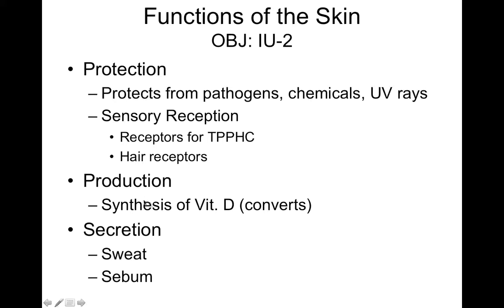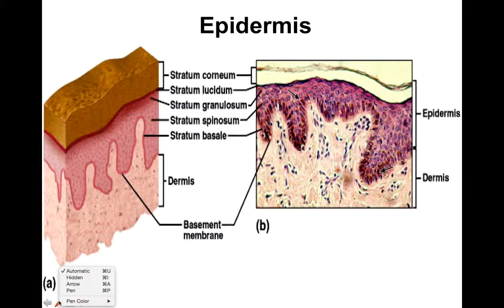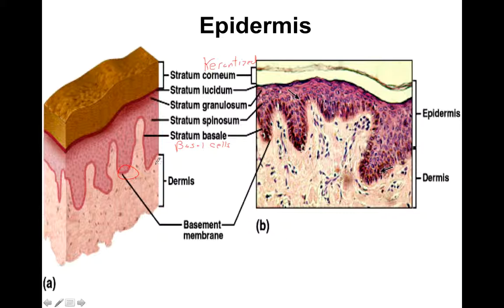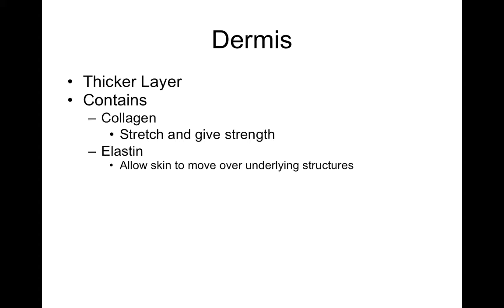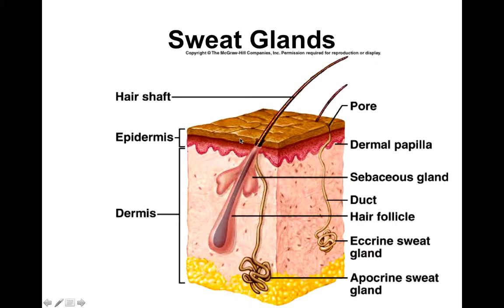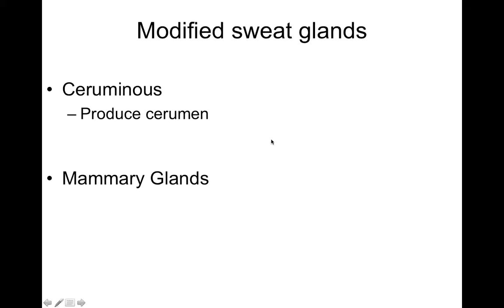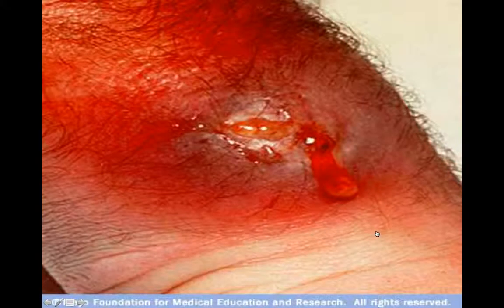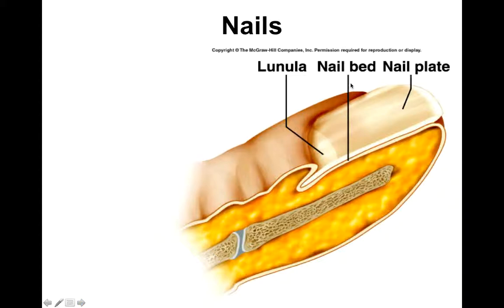Integumentary System Part 1